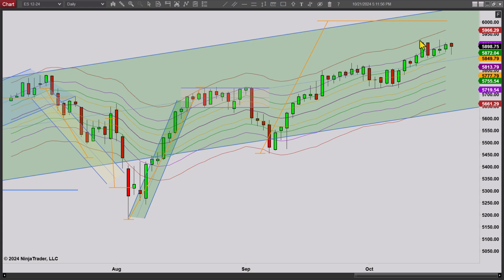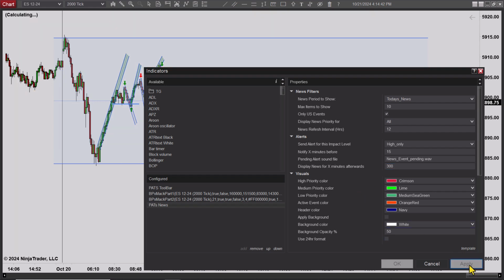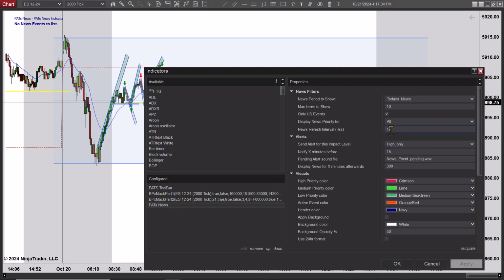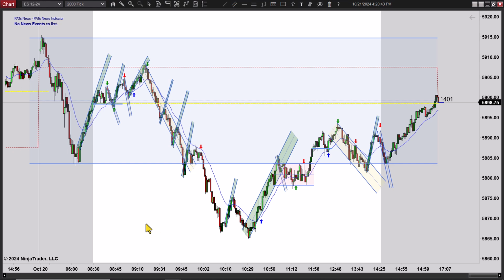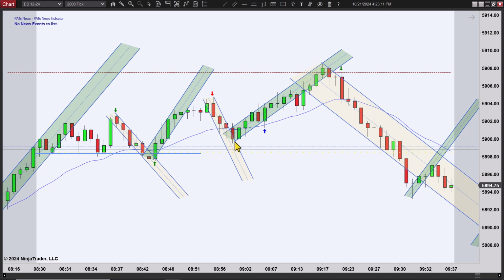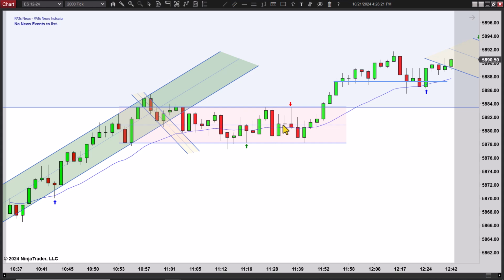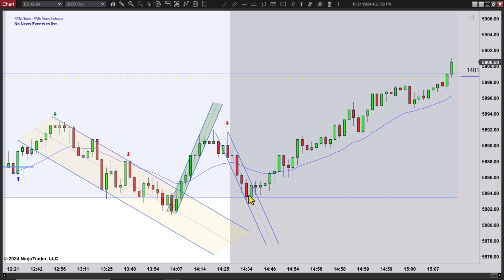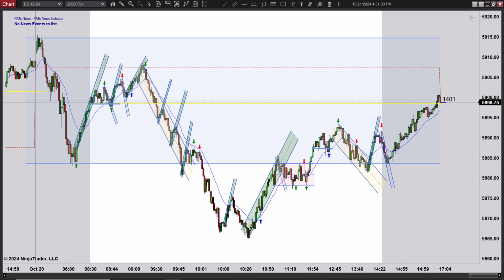Early Sell Off That Turns into a Range - Episode 102124